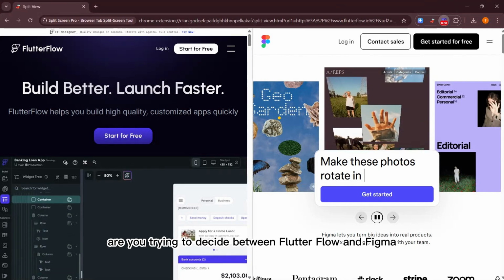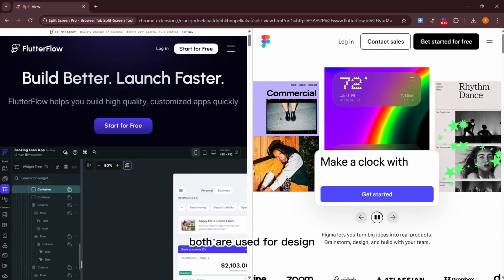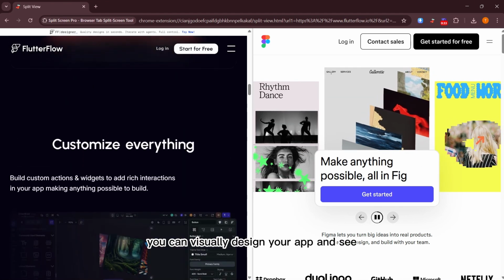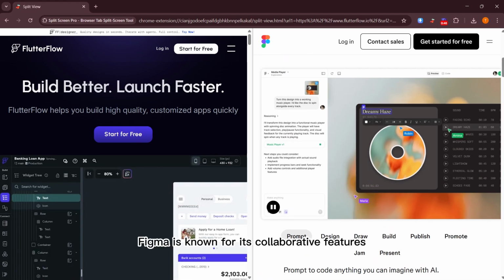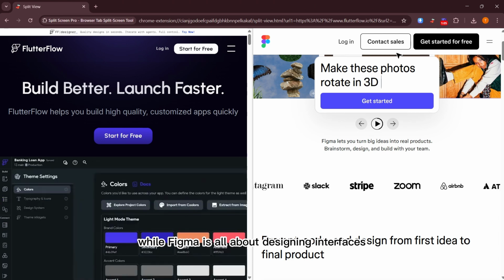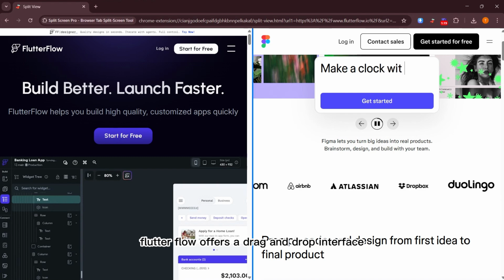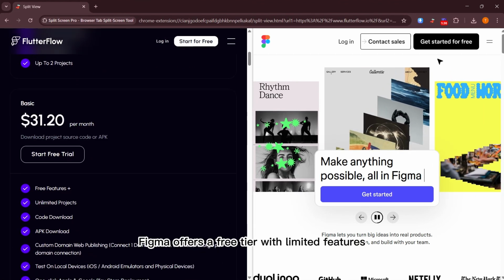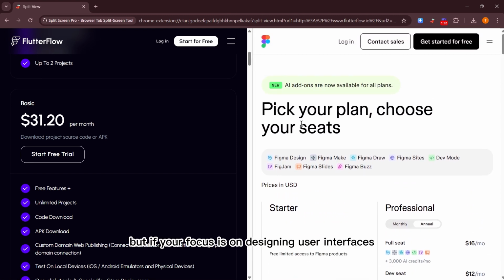Figma vs FlutterFlow: Designers Keep Missing This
Are you looking for a comprehensive comparison of Flutterflow vs Figma? In this video, we dive deep into the differences and similarities between these two powerful design tools.

If you're searching for:
- Flutterflow vs Figma comparison
- Flutterflow features vs Figma features
- How to use Flutterflow and Figma together
- Pros and cons of Flutterflow and Figma
- Flutterflow vs Figma for app design
- Figma vs Flutterflow for UI/UX design
- Flutterflow vs Figma pricing
- Best design tool for mobile apps

In this video, we cover everything you need to know about Flutterflow vs Figma, including their unique features, user interfaces, and ideal use cases. Whether you’re a beginner or an experienced designer, this tutorial will help you decide which tool is best for your projects.

Key points discussed:
- Flutterflow vs Figma: Key features
- How to set up your design project in Flutterflow
- How to create stunning prototypes in Figma
- Fixing common issues in Flutterflow
- Setup tips for Figma users
- Step-by-step tutorial on using Flutterflow
- How to maximize your design workflow with Figma